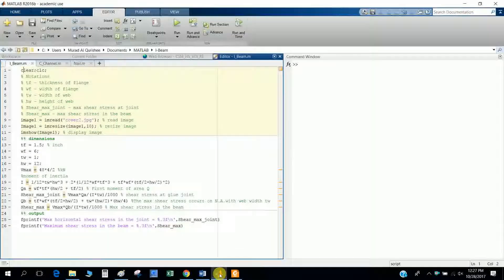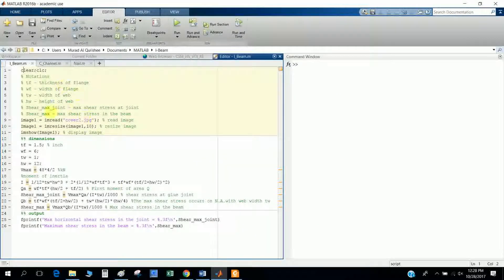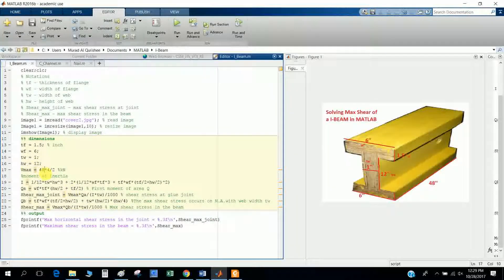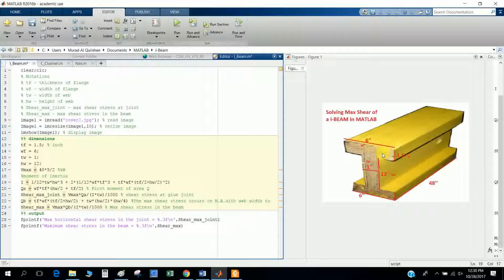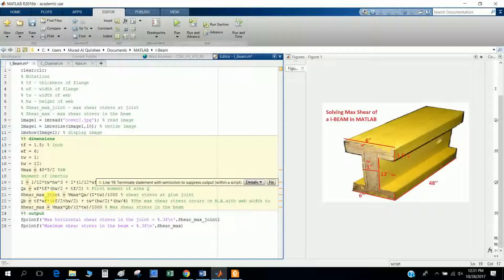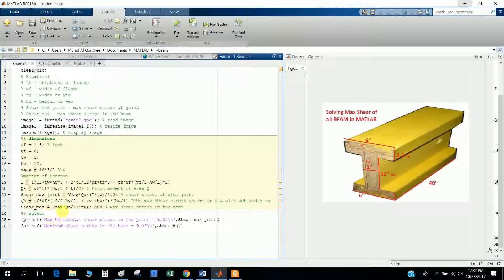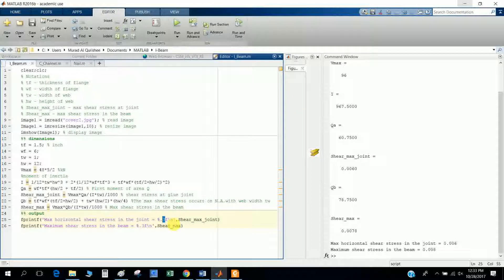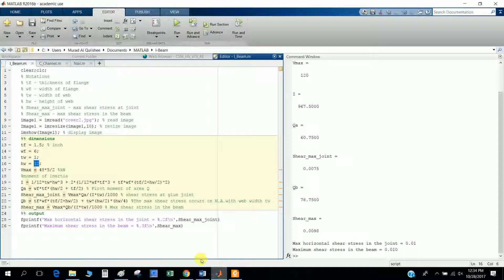Solving I BEAM in MATLAB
If you need the code, please give a comment.